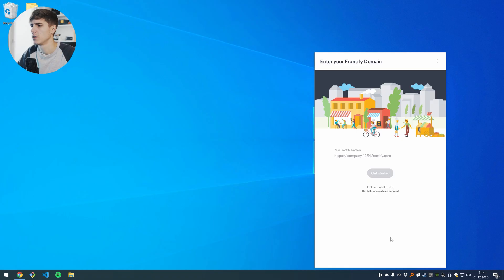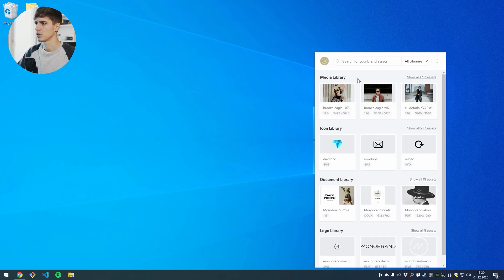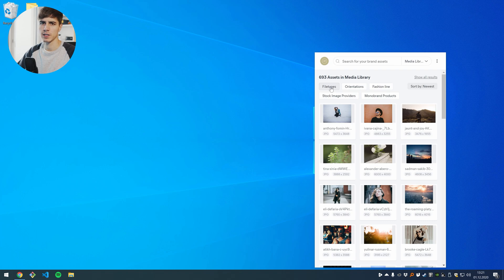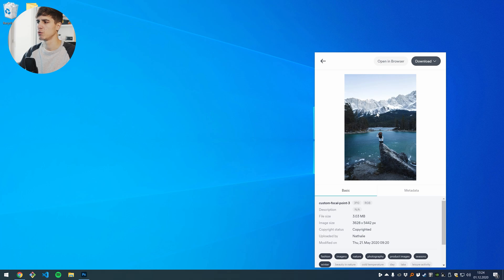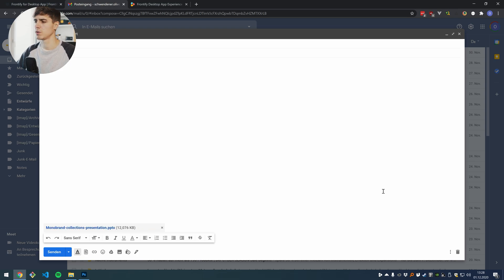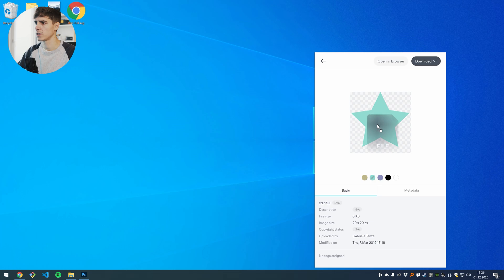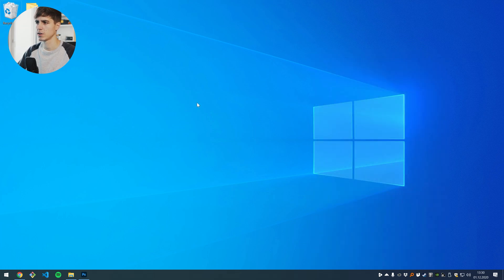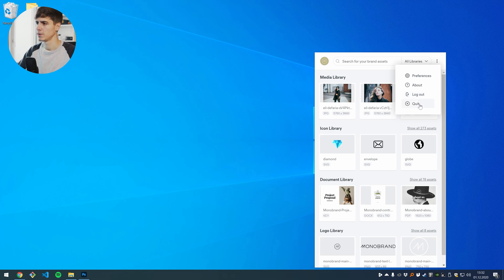Frontify Academy - Frontify for Desktop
Frontify for Desktop is a native application, where users can search through their Frontify brand assets, and use them in any preferred application.